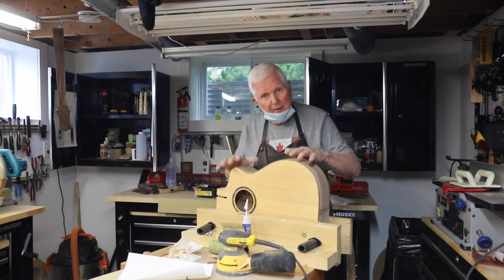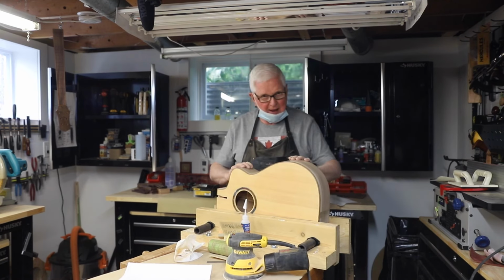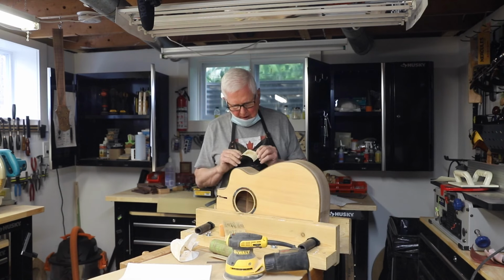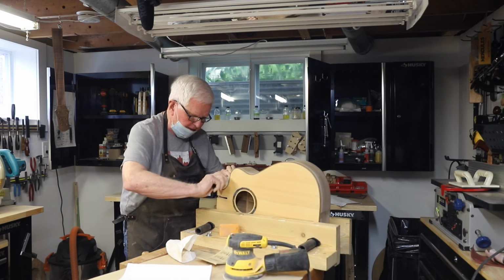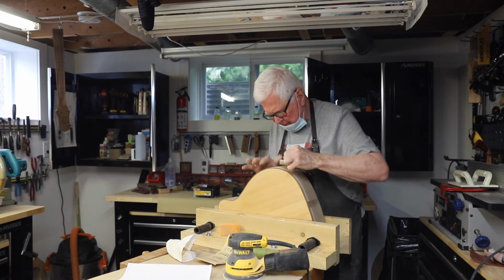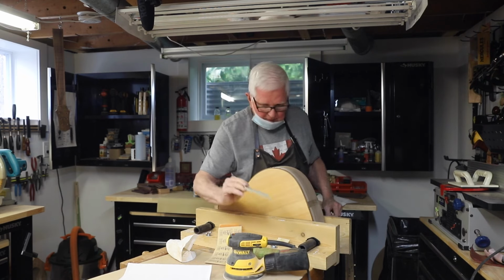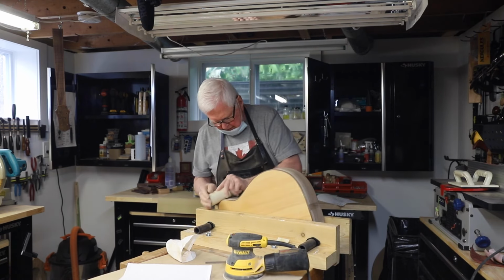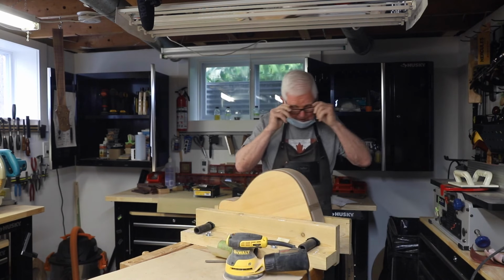Advanced Acoustic Guitar French-Polish Technique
In this video, we focus on the strategy of creating a beautiful acoustic guitar with a French-Polish finish. French-Polish looks good and is easy to repair should your acoustic guitar become damaged.

In (step 1) we pay careful attention to the prep work for this acoustic guitar body using Starbond Glue. This involves checking the binding and using our Starbond Glue to fill any tiny gaps with sawdust and glue.

Next, use a sanding block and some 220 grit sandpaper to make the acoustic guitar binding smooth and level. Getting this level may require more than 1 application. Take your time here because a beautiful acoustic guitar finish will depend upon how well you repaired any gaps.

 A  beautiful acoustic guitar is a satisfying result when french-polish is applied well and given time to cure.

Taking your time here will make for a very good-looking guitar. It won't sound any better but it will sure look a lot better.

STARBOND
If you are interested in any CA glue from Starbond then I would encourage you to go to their website and when you order be sure to use my name MCKINNON15 for a 15% discount.

I value my subscribers and supporters of this channel and I thank you for your support. You are the best!

Also, your comments are important and I thank you for your encouragement.